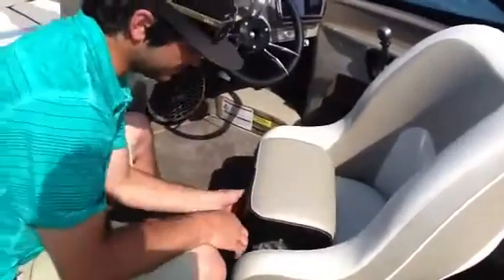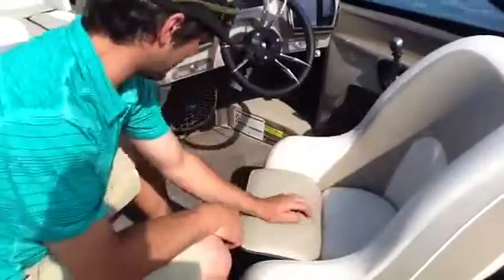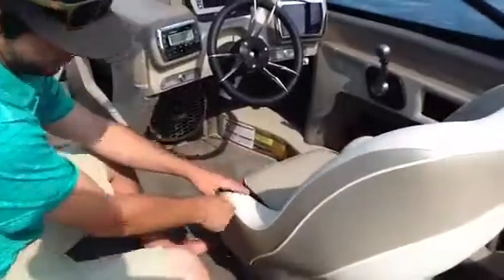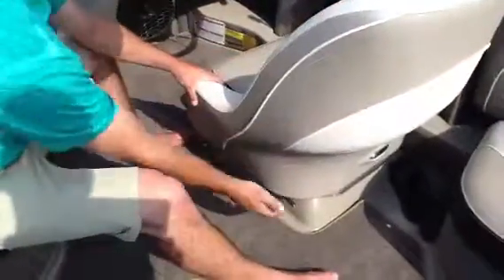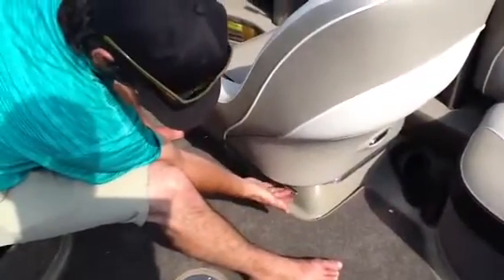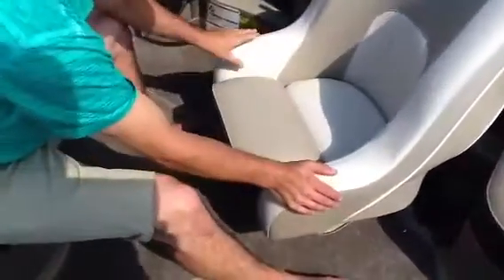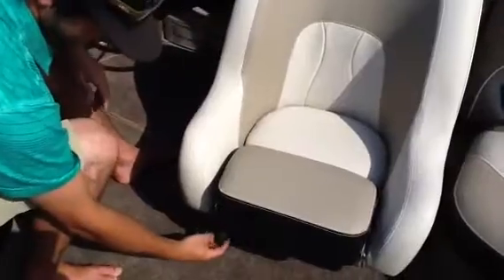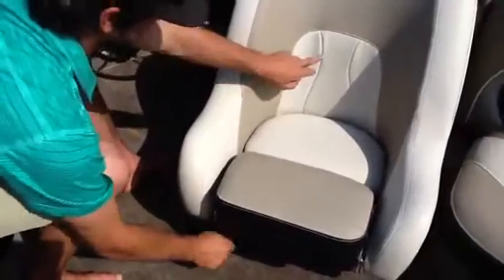Malibu boat set up 7